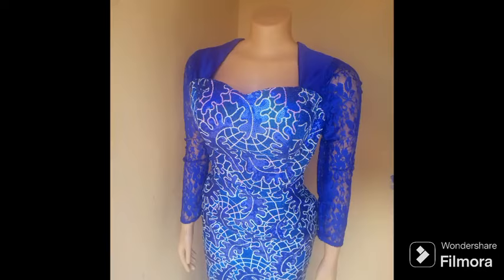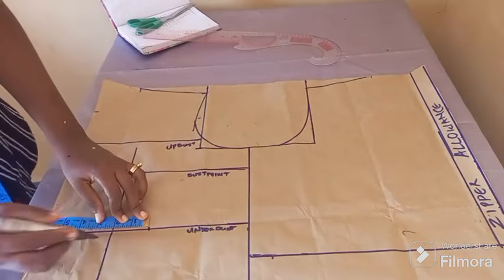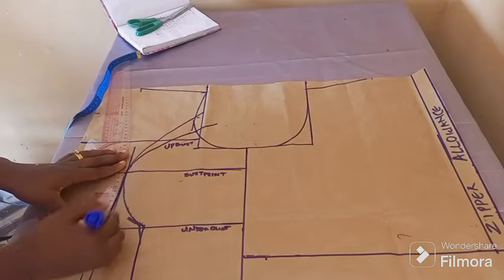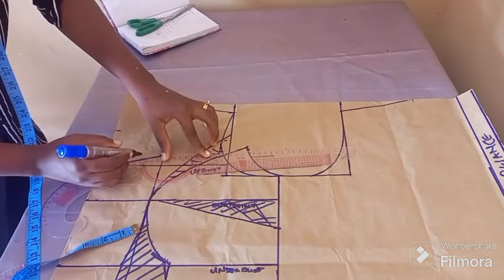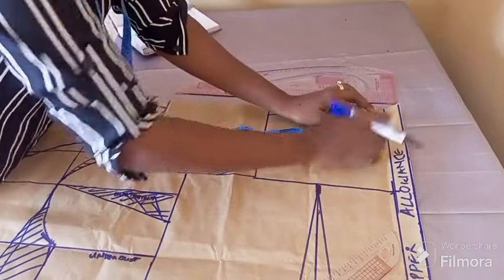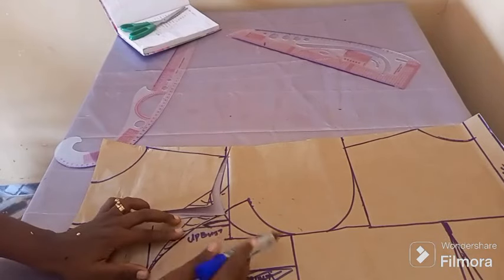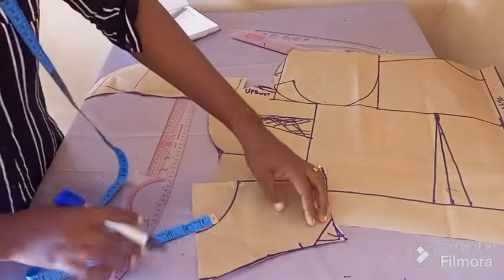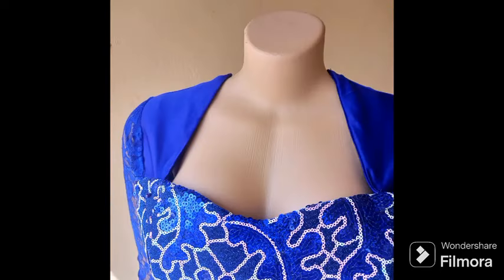How to draft and cut queen Anne yoke neckline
the tutorial is so detailed and beginners friendly